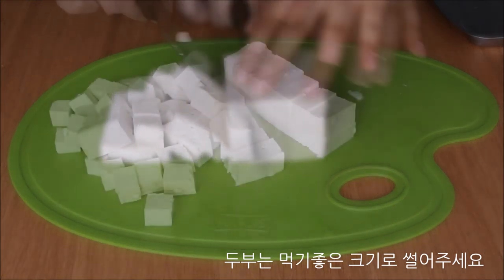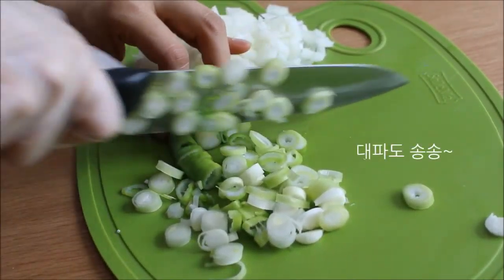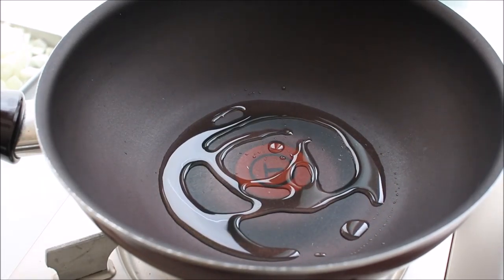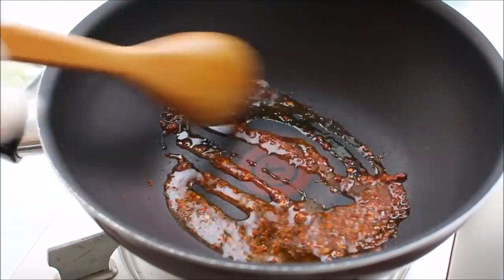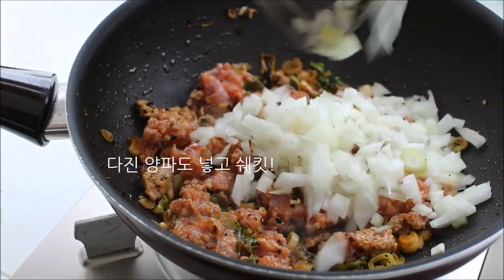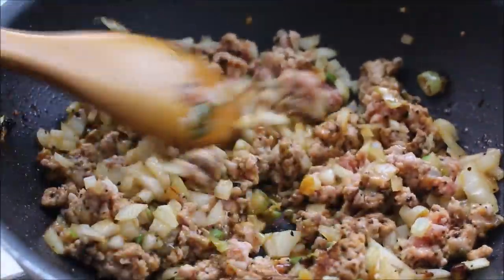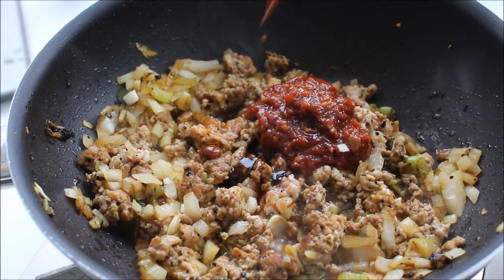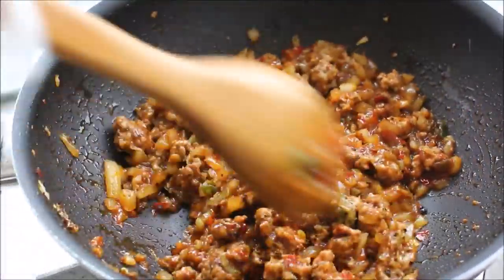마파두부 만드는법~ 두반장만 있으면 초간단!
중식당 부럽지 않은 마파두부 만들기,
두반장만 있으면 간단하게 만들 수 있어요!
재료도 간단, 레시피도 간단!
맛있게 만들어드세요~